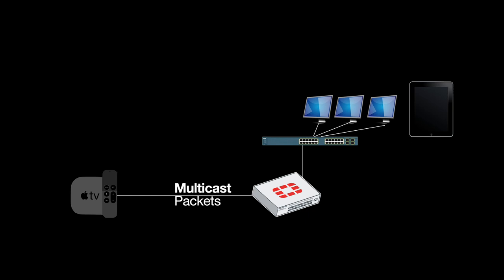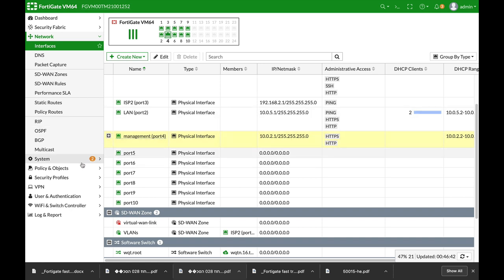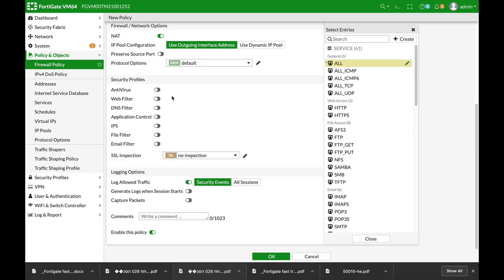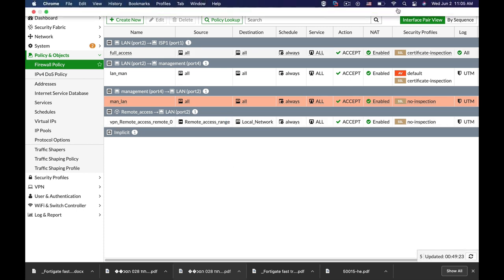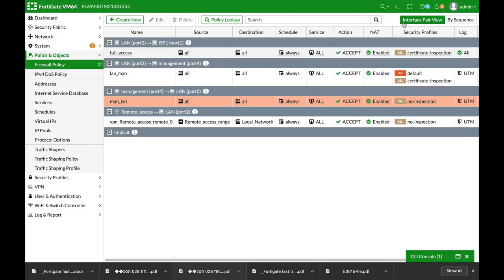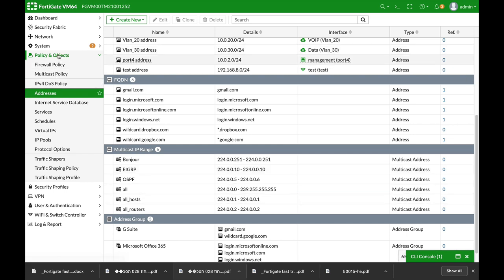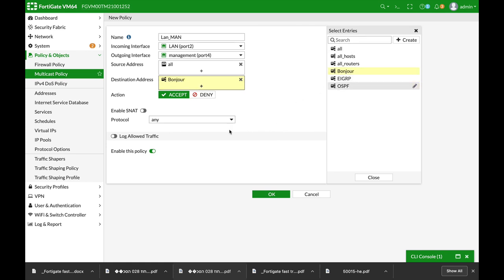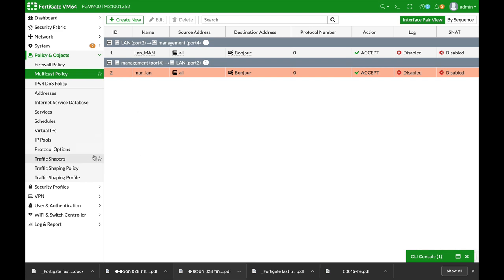MultiCast Policy Primer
learn how to route multicast traffic between segments of your network and how to create the appropriate Policies . devices as apple tv use multicast for discovery and control
My Books
Fortigate Firewall admin pocket Guide e-book

1. Windows internals part 1
2. Memory forensics
3. malware analysis
4. the art of invisibility
5. cryptography and network security
6. attacking network protocols
7. Machine learning and security

MY FortiGate FIREWALL

MY MacBook